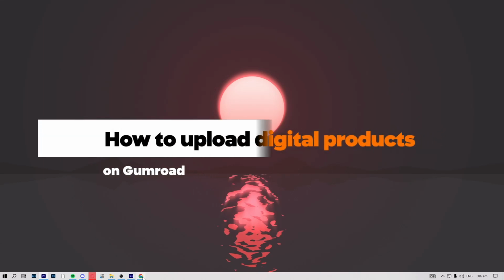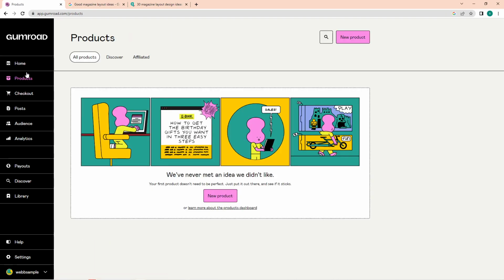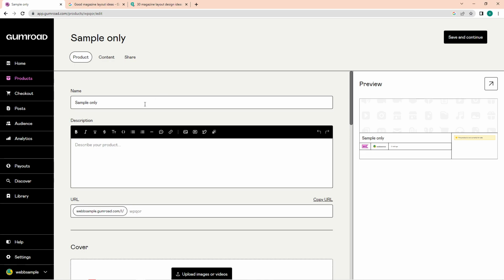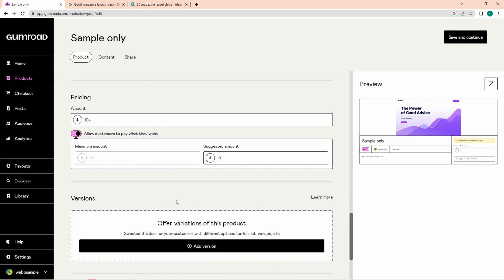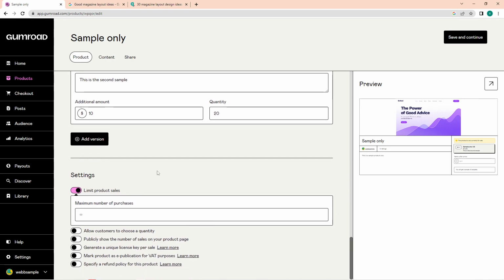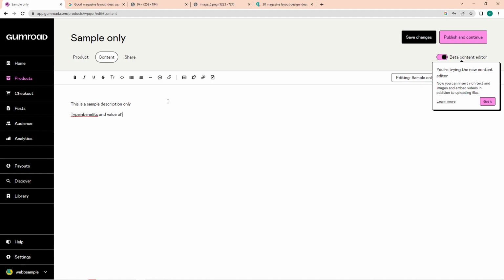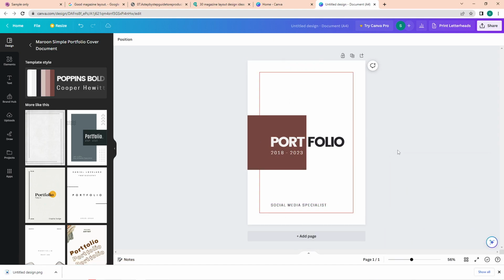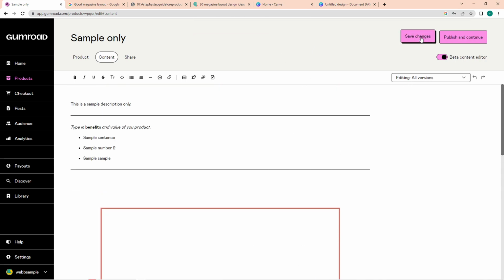How to Upload Digital Products on Gumroad (2023)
How to Upload Digital Products on Gumroad

In this video, I will show you‎‎‏‏‎ ‎step-by-step instructions on how to upload digital products on Gumroad, the popular platform for selling digital goods. You'll learn how to set up your Gumroad account, create product listings, upload your digital files, set prices and customize options, and publish your products for sale. By the end of this tutorial, you'll have the knowledge and confidence to successfully upload and sell your digital products on Gumroad, reaching a wide audience and monetizing your creations.